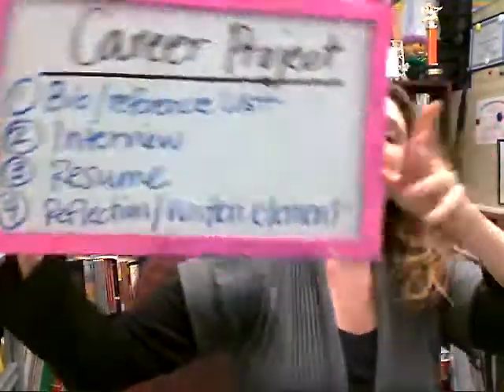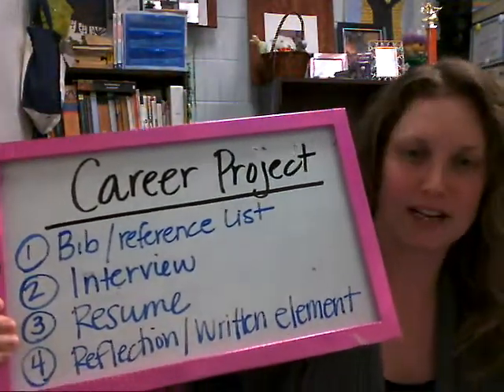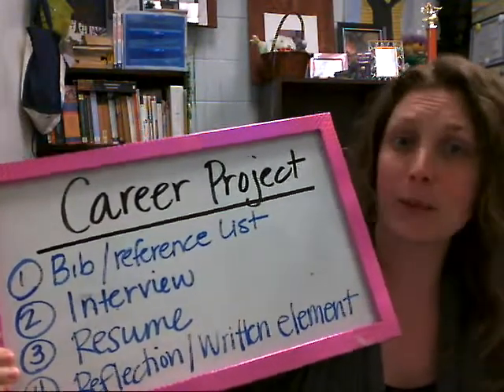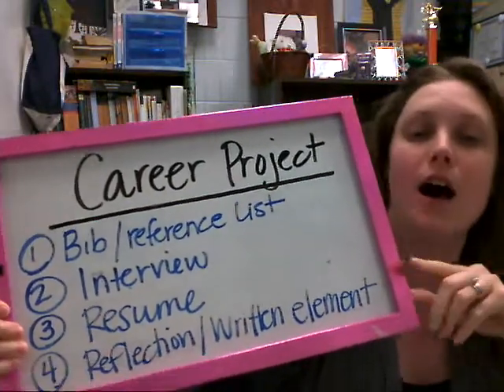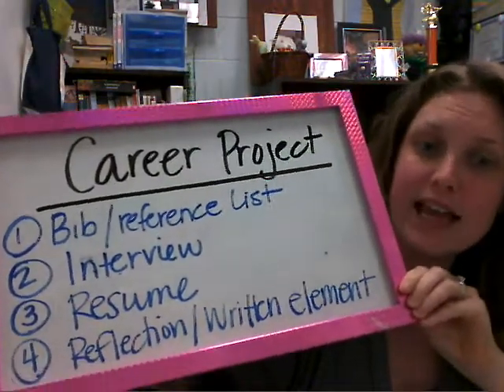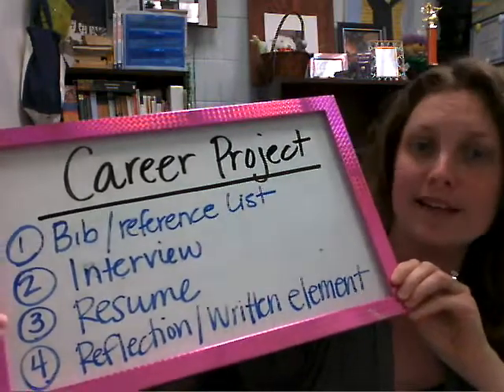ENG 112 Career Project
Please view this instructional video.